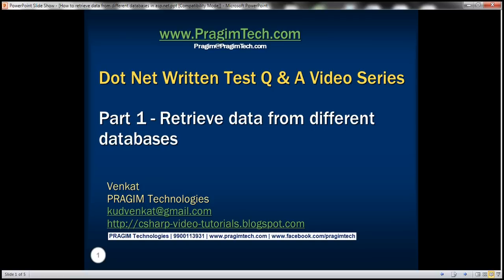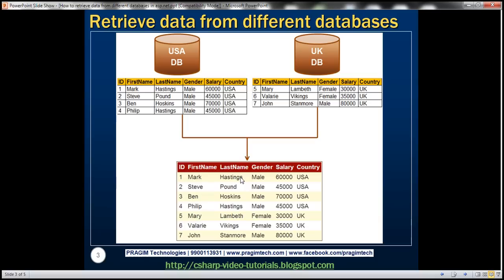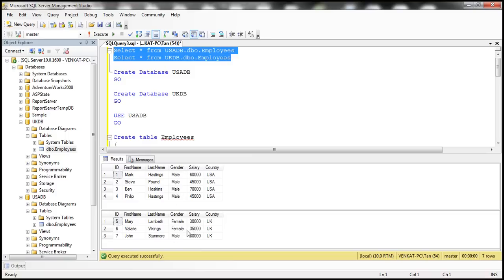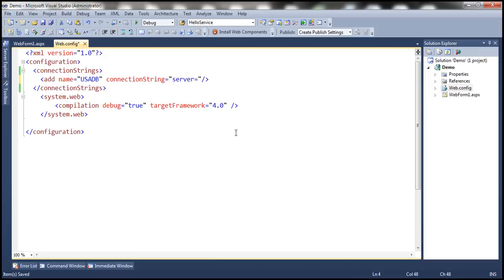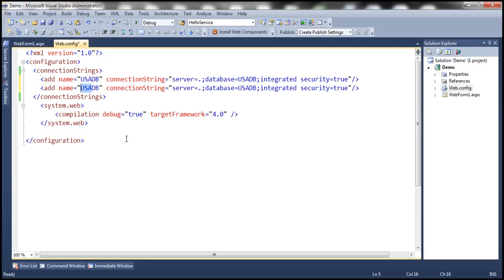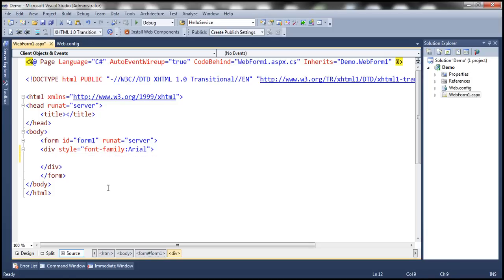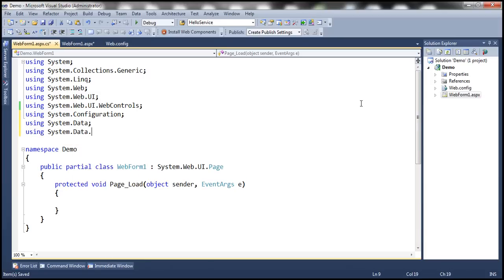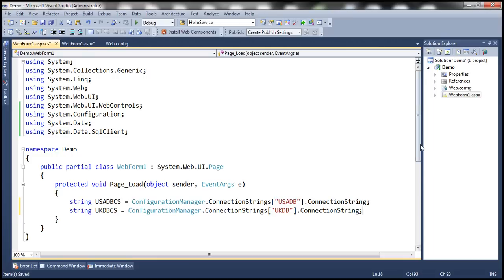Part 1 How to retrieve data from different databases in asp net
Several of our youtube channel subscribers faced this question in a dot net written test.
We have 2 databases
1. USADB - Contains Employees table that stores only US Employees
2. UKDB   - Contains Employees table that stores only UK Employees

Implement an asp.net web page that retrieves data from the Employees table both from USADB and UKDB databases.

Add a webform to the project. Drag and drop a GridView control on the webform. Copy and paste the following code in the code-behind file.
using System;
using System.Configuration;
using System.Data;
using System.Data.SqlClient;

namespace Demo
    public partial class WebForm1 : System.Web.UI.Page
        protected void Page_Load(object sender, EventArgs e)
            string USADBCS = ConfigurationManager.ConnectionStrings["USADB"].ConnectionString;
            string UKDBCS = ConfigurationManager.ConnectionStrings["UKDB"].ConnectionString;
            SqlConnection con = new SqlConnection(USADBCS);
            SqlDataAdapter da = new SqlDataAdapter("select * from Employees", con);

            DataSet ds1 = new DataSet();
            da.Fill(ds1);

            con = new SqlConnection(UKDBCS);
            da.SelectCommand.Connection = con;

            DataSet ds2 = new DataSet();
            da.Fill(ds2);

            ds1.Merge(ds2);

            Gridview1.DataSource = ds1;
            Gridview1.DataBind();